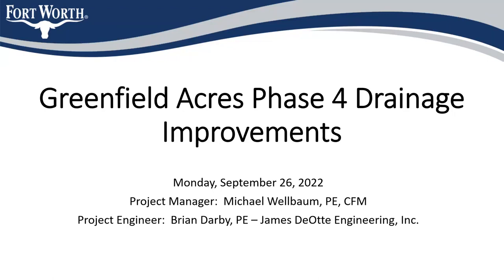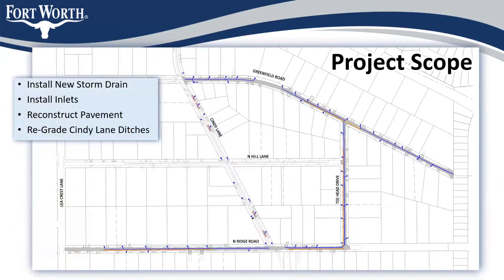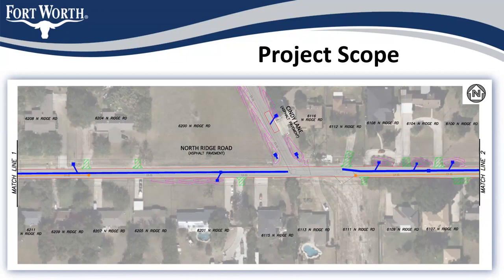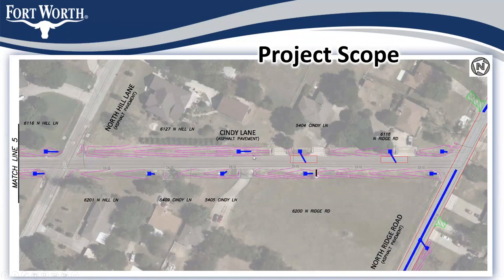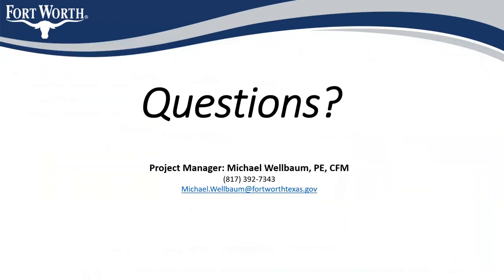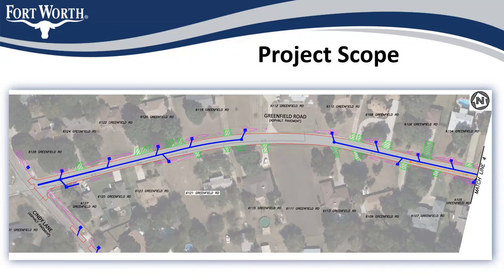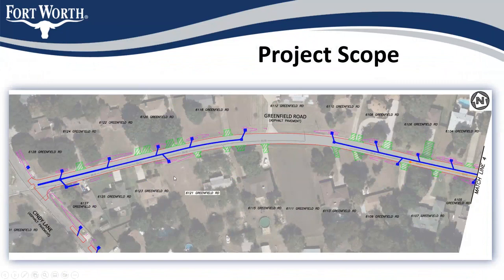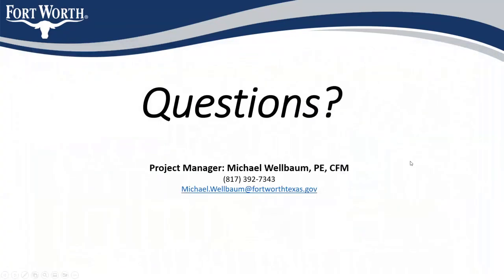Community Meeting for Greenfield Acres of September 26, 2022